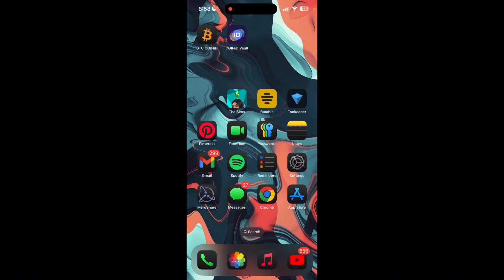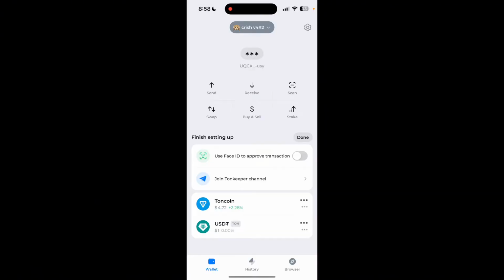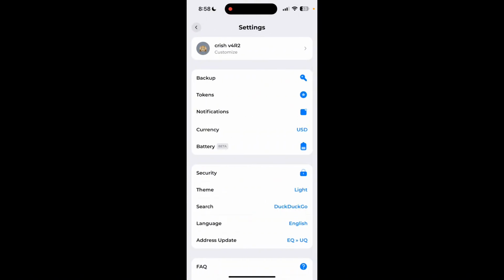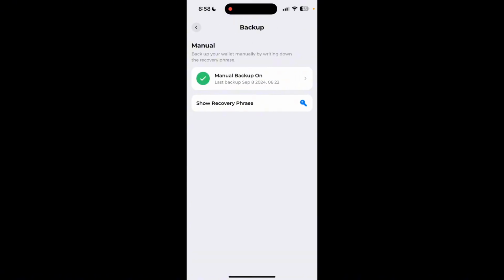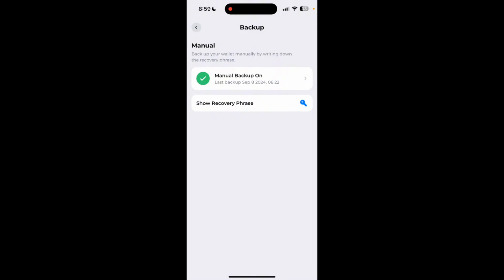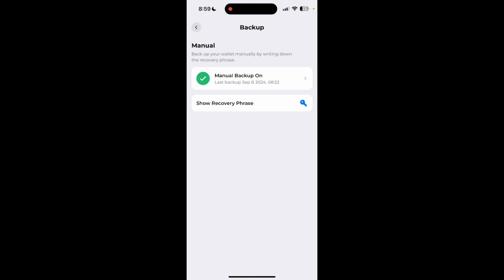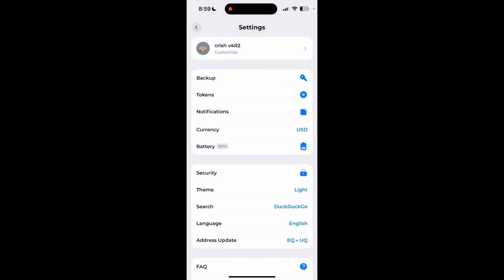How to Export Wallet Data from TON Wallet 2024?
Need to back up or transfer your wallet data from TON Wallet? In this tutorial, I’ll guide you through the process of exporting your wallet data securely, so you can ensure that your assets are safe and easily accessible.